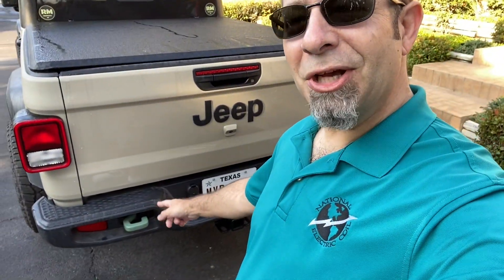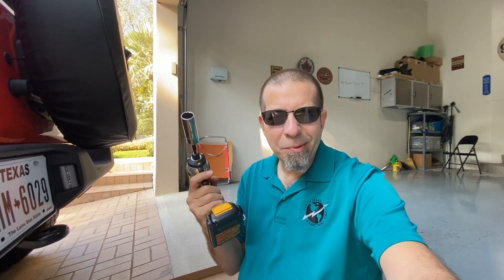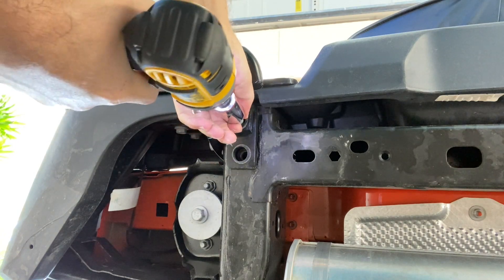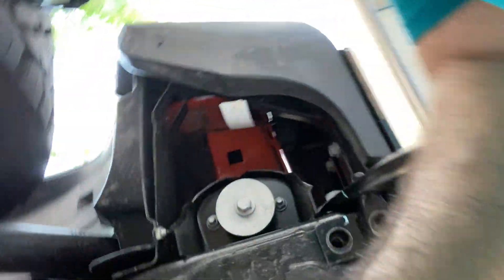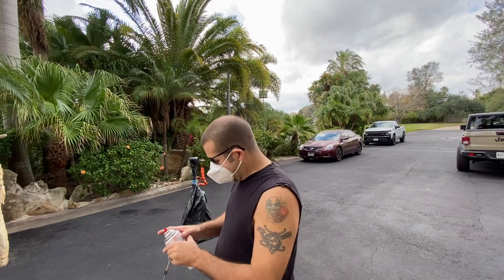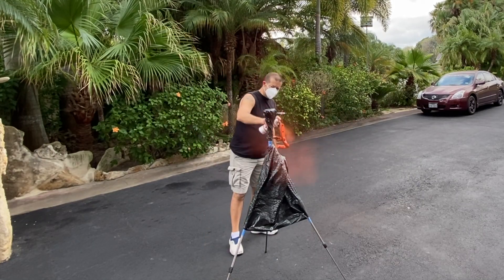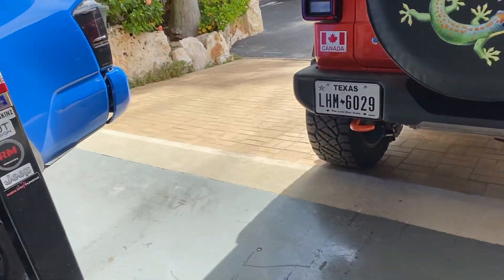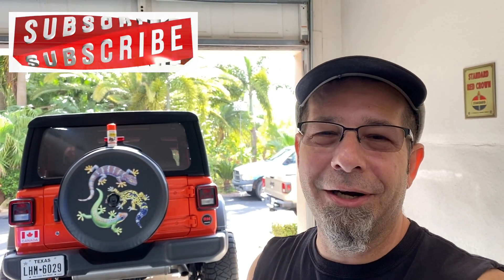Jeep Demolition for a Tow Hook Mod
Jeep Demolition for a Tow Hook Mod!  Time to give my wife what she's been asking for!  She saw liked the painted tow hooks on my Gladiator so I had to paint hers too!  Here's how to remove the hook on a Jeep JL and my painting process!  What do you think?

TOOLS I USE ON THE CHANNEL
(Commissions Earned)